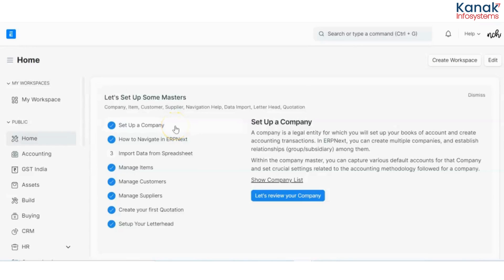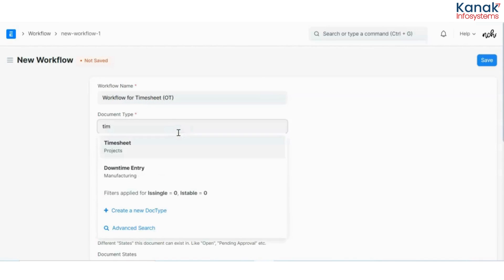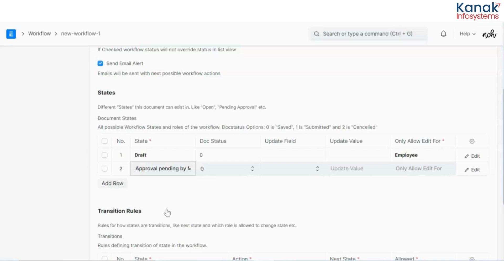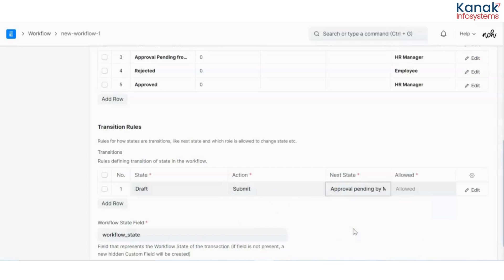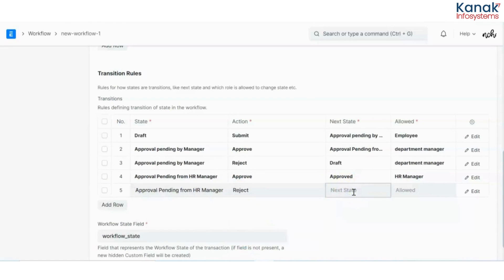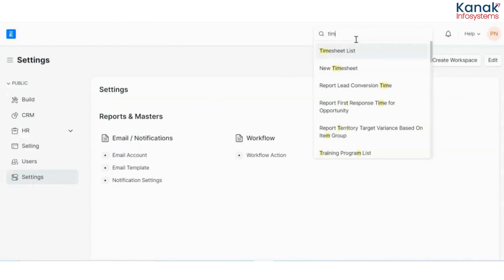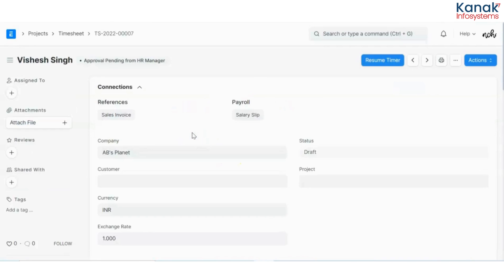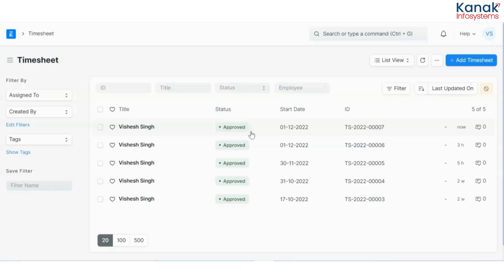How To Set Workflow In ERPNext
Seeking approvals from multiple levels is a hefty task for both- the employer and the employee.
Here's how ERPNext will take care of your Approvals in just a few clicks!